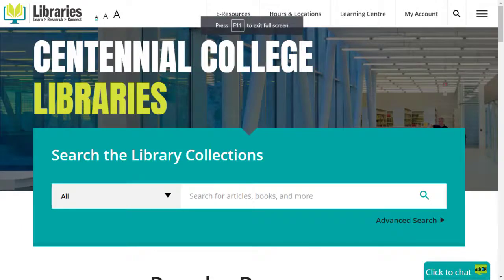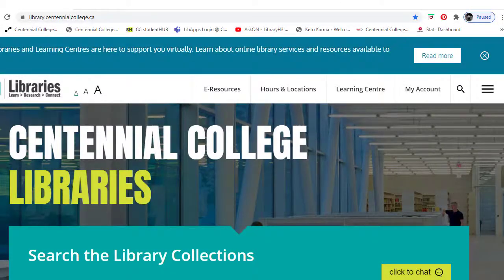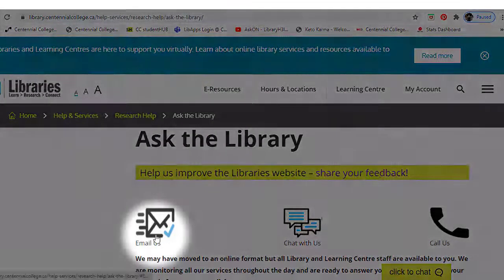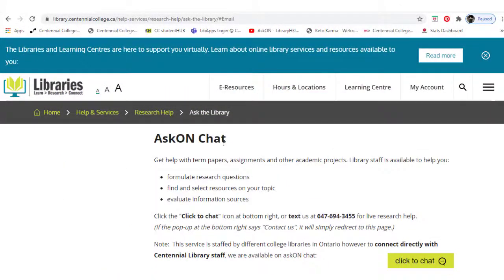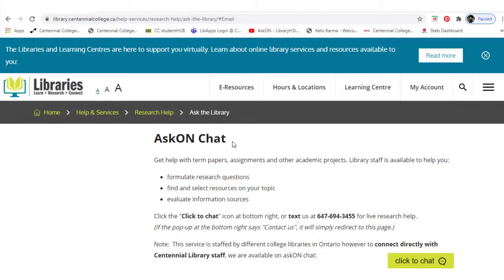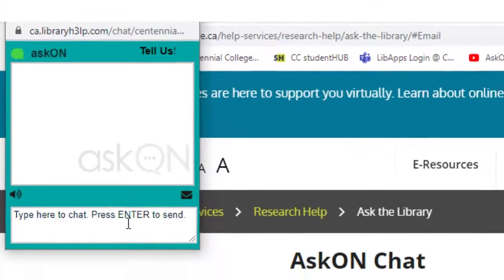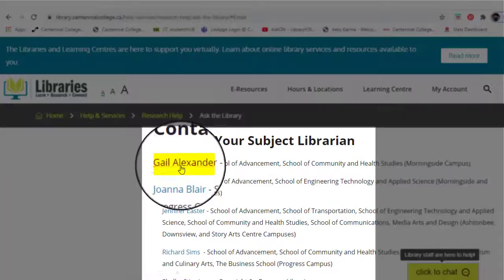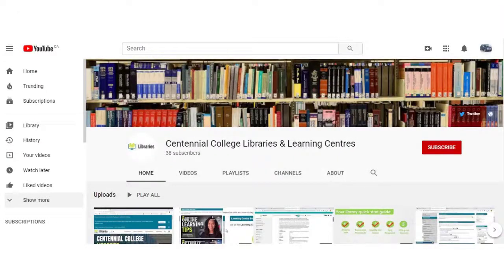How to Contact Centennial College Libraries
Even though the Centennial College Library spaces are closed, did you know that you can still contact Library staff? You can reach us by telephone, email, or real-time chat.  Watch this video to find out how. We’re waiting to hear from you!

onnect with us - we’re here to help!